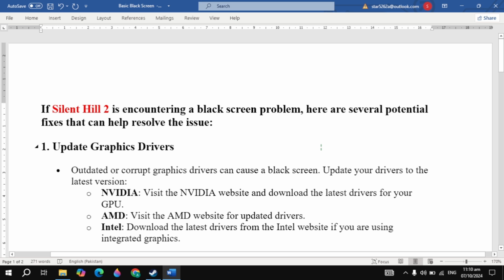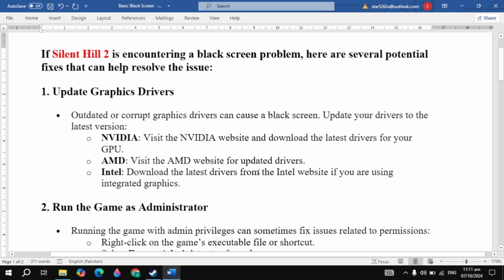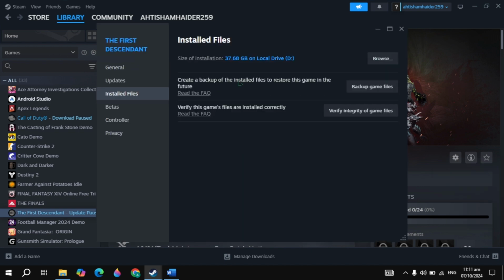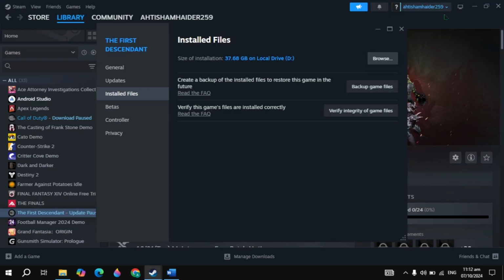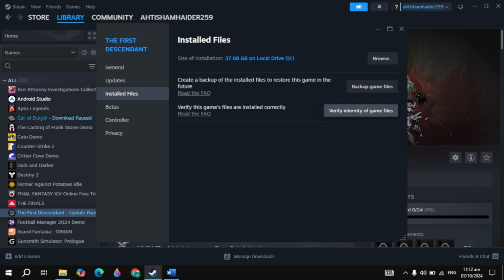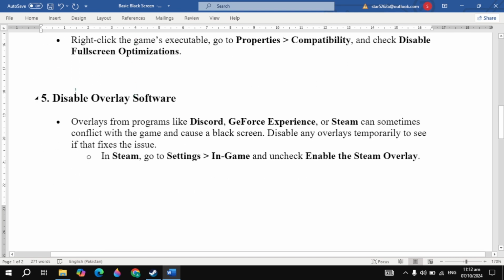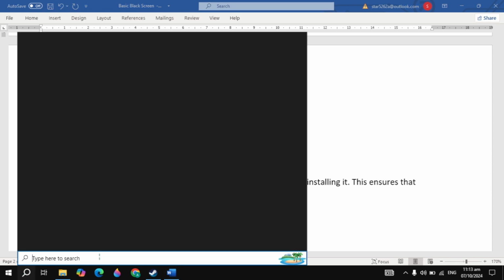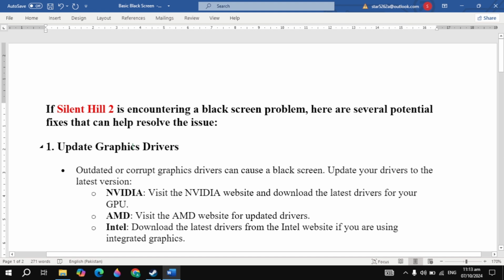How to Fix Sient Hill 2 Black Screen / Black Screen on Startup Problem On PC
Having trouble with a black screen when launching Sient Hill 2 on PC? This video covers the best solutions to fix the black screen issue so you can get back to playing. We’ll walk you through updating your graphics drivers, running the game as an administrator, disabling fullscreen optimizations, verifying the integrity of game files, and ensuring your DirectX and Visual C++ Redistributables are up to date. Follow these steps to resolve the issue and get Sient Hill 2 running smoothly on your PC.